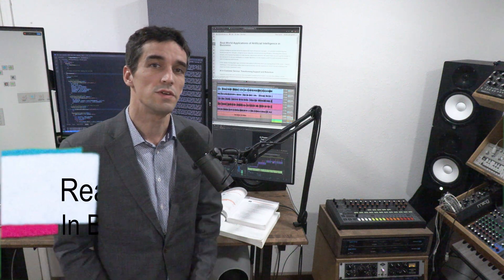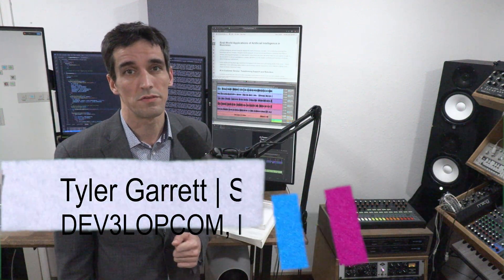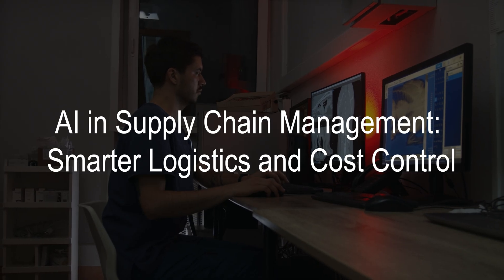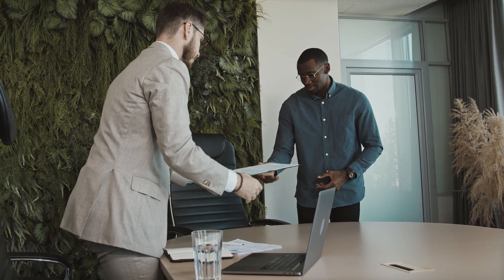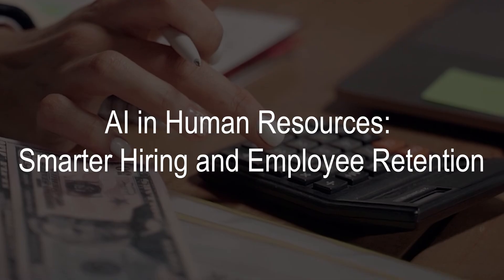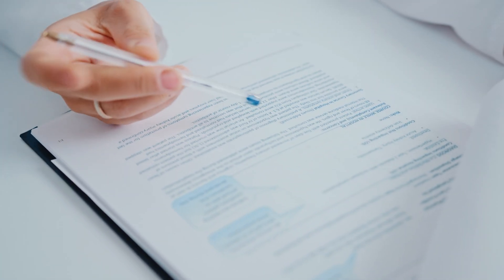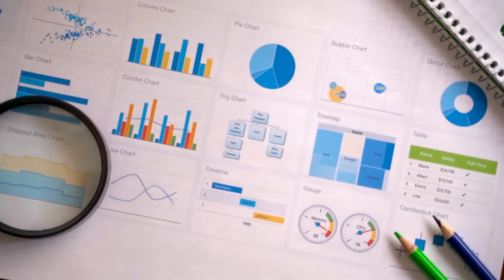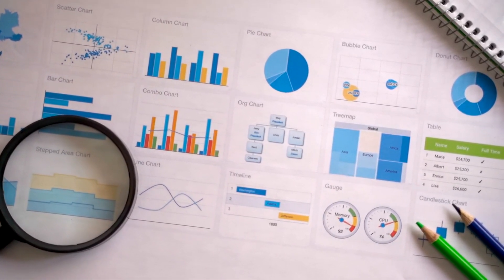Real-World Applications of Artificial Intelligence in Business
Everyone is talking about AI and AI Agents, however how do we gain access to artificial intelligence in our business or daily life? Everything starts with transitioning from excel to streaming data process, but until you land there, let's discuss AI in Business!